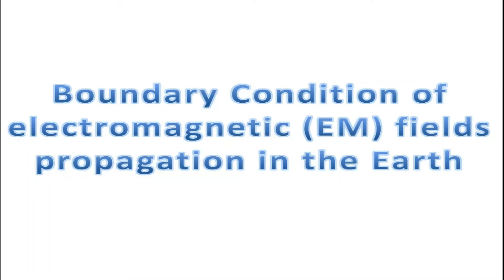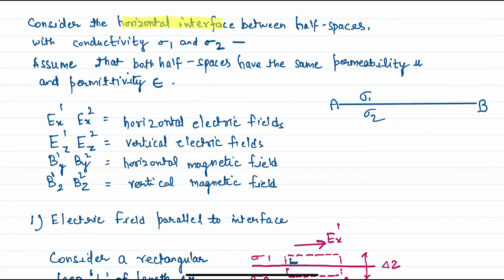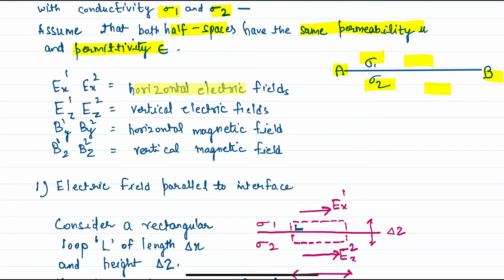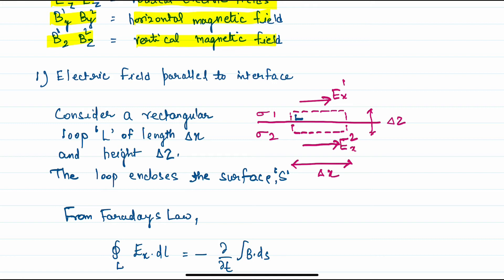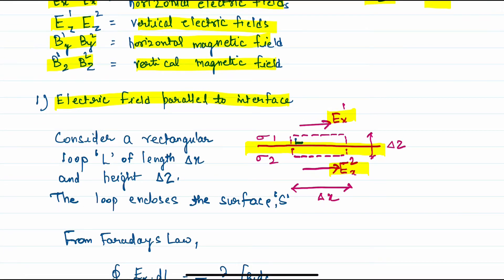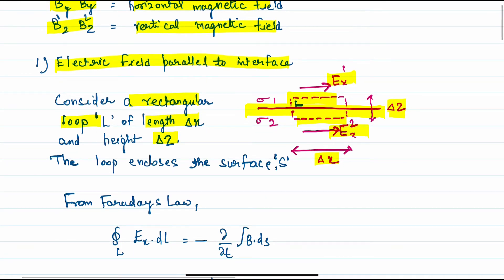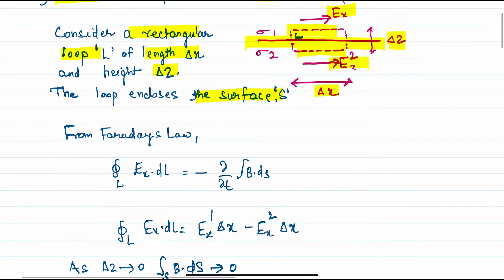Electromagnetic method part 3 Boundary Condition of EM fields propagation in the Earth